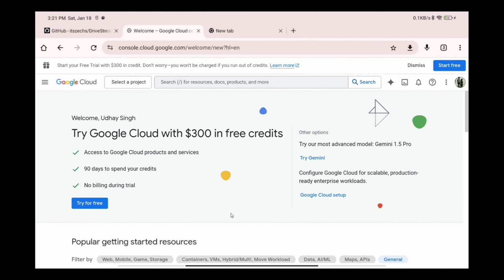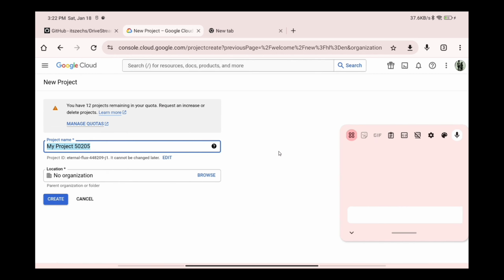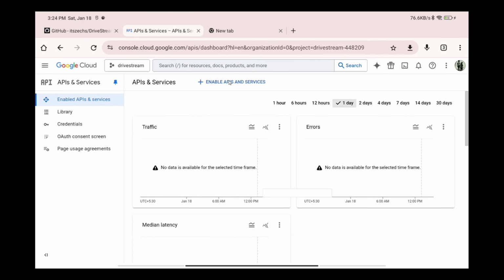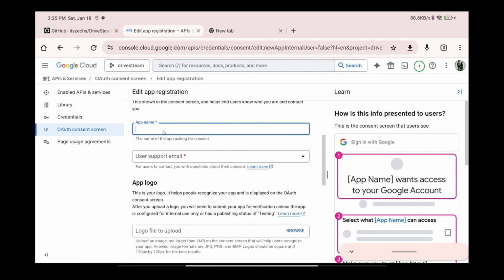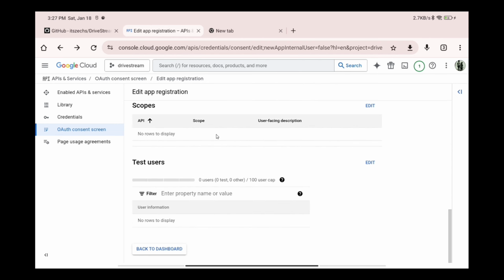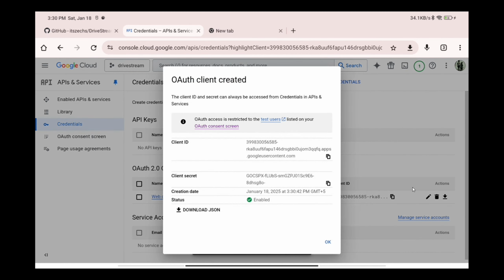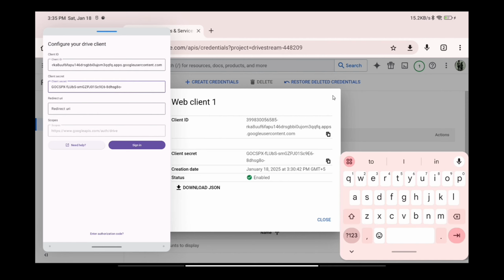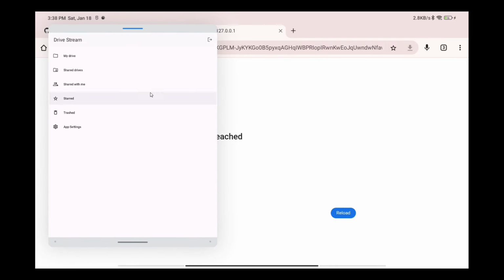How to Install and Use Drive Stream for Google Drive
This tutorial is based on the amazing work Huge thanks to them for creating and sharing the repository. Please check out their work and consider supporting them and donating!